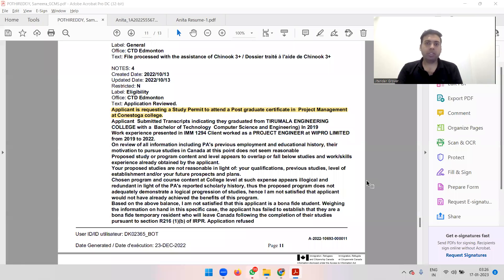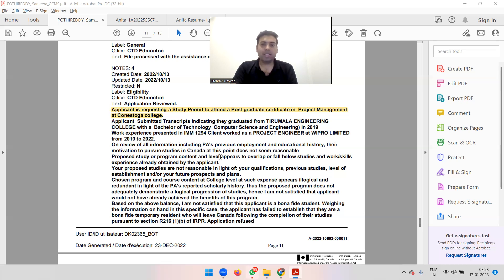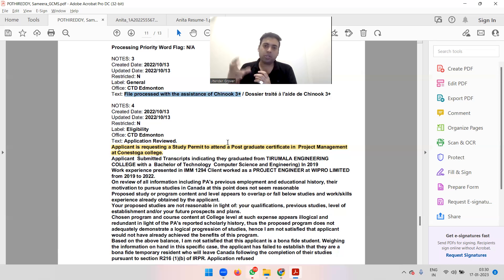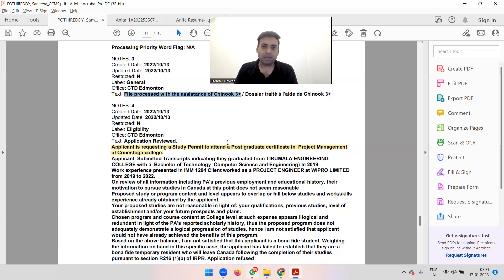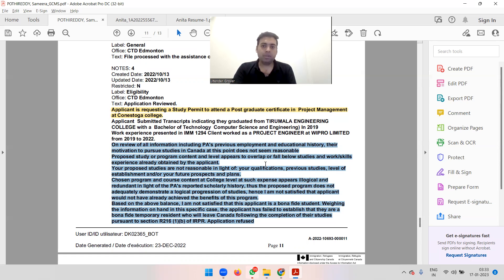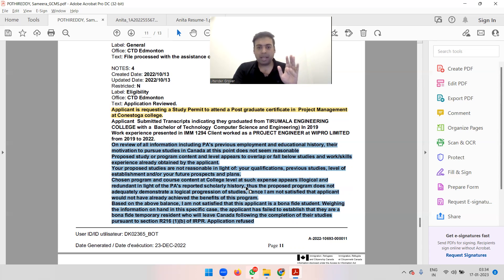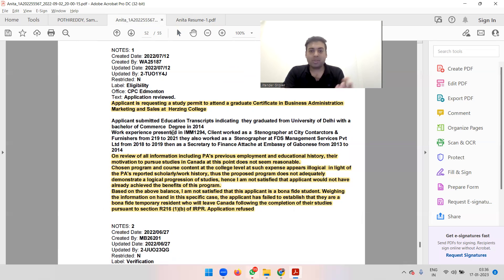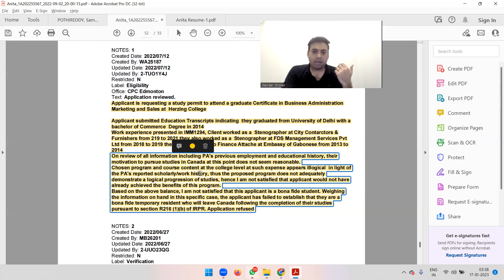Caips/GCMS Notes for Canada Study Visa - Errors & Reliability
To apply with me, share your Education and Experience details on WhatsApp at